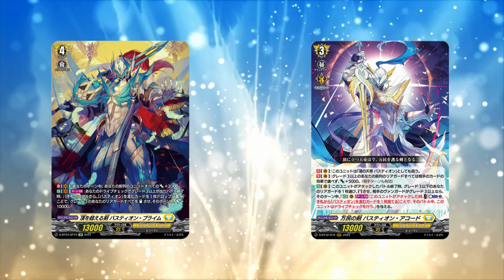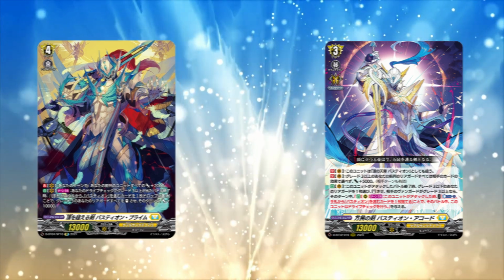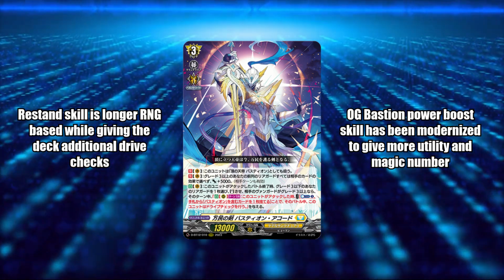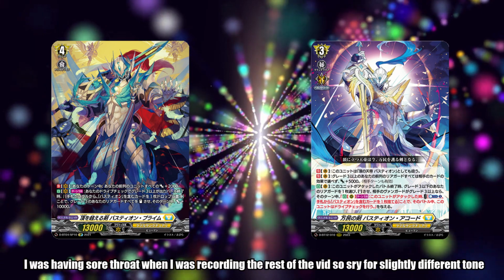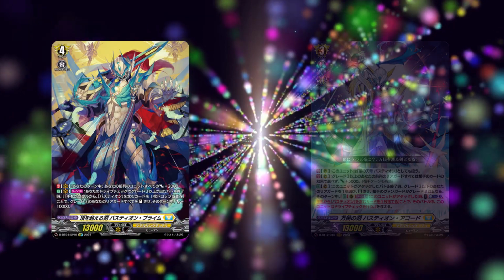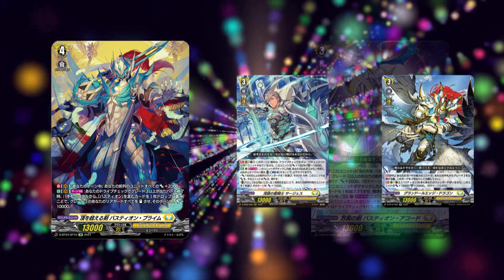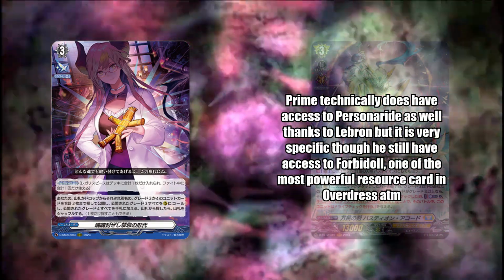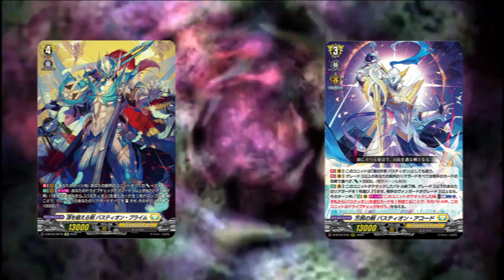Which Bastion should you FOCUS on? [Cardfight Vanguard | カードファイト!! ヴァンガード]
Tbh. all 3 can boss me ¬‿¬

Stay civil and take care of your health peeps

カードファイト!!ヴァンガード